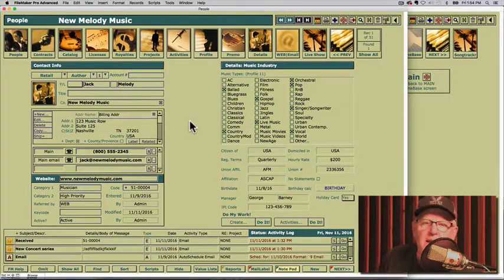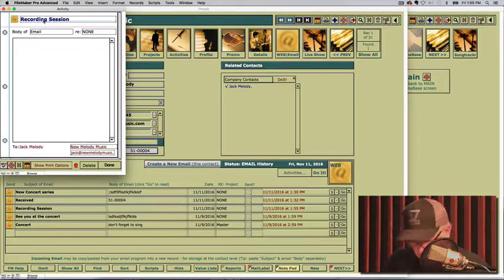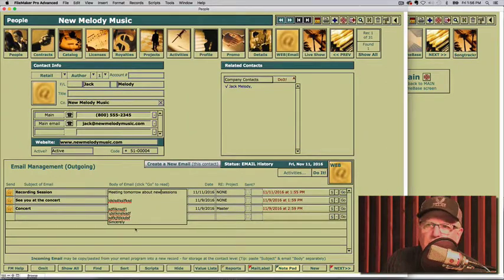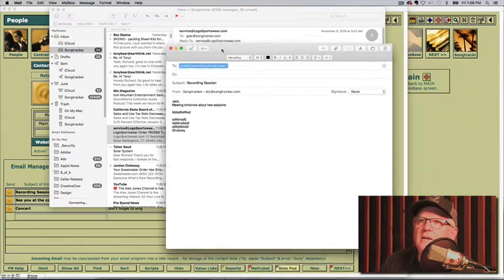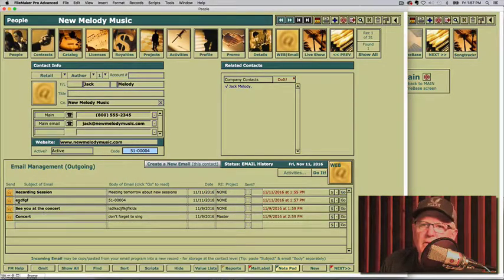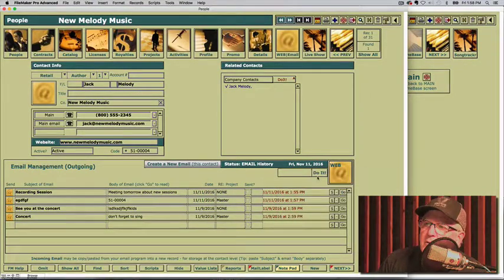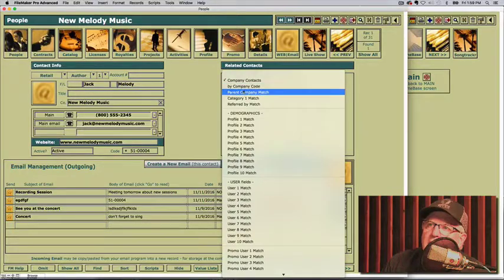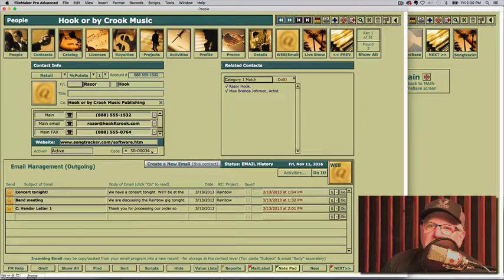06d PEOPLE Creating Emails for Songtracker Pro 5.0